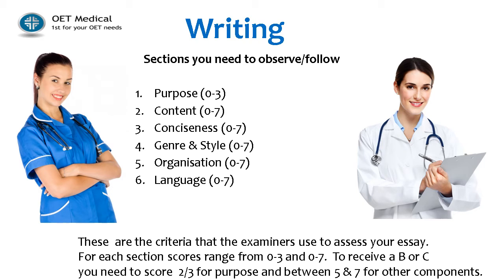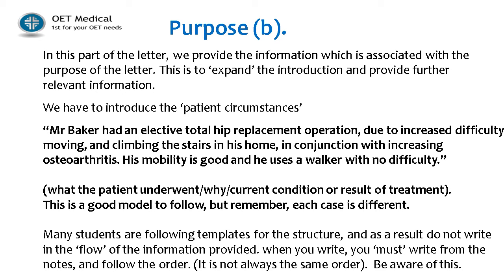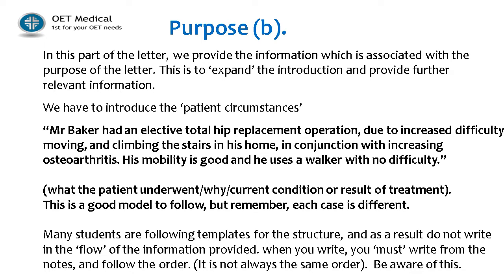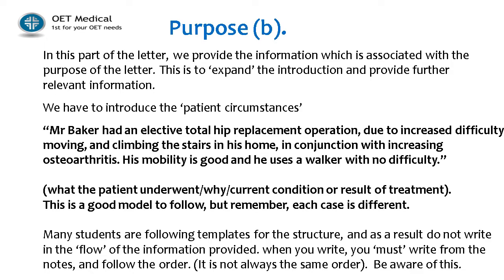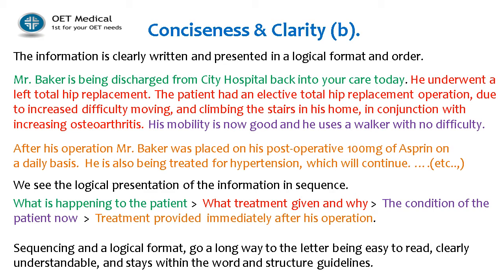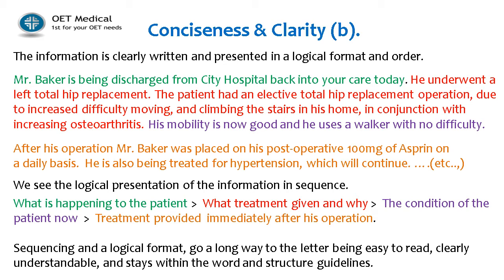OET writing lesson objectives to fulfill. New criteria used to mark.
This video walks you through the latest criteria used to mark you letter in OET. We use and example letter, look at each marking criteria and provide some examples for each one.
This is the 1st video in a new range for students who have booked classes with us, or are having writing correction.